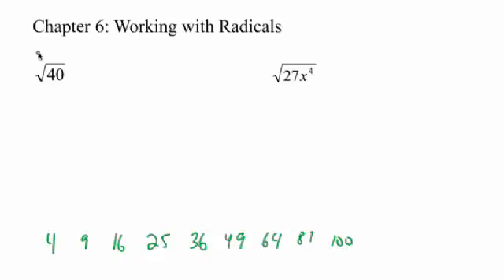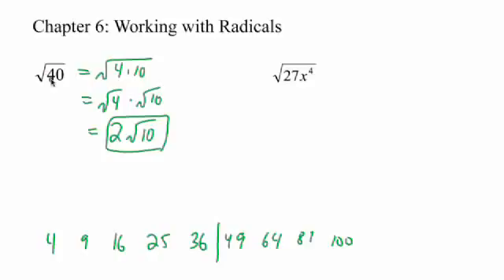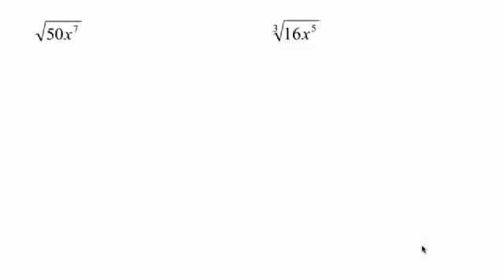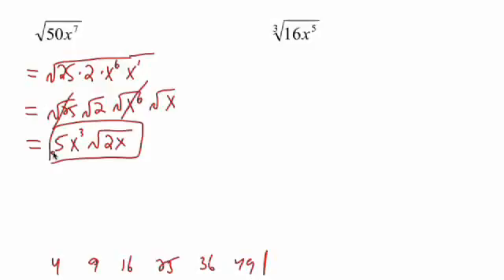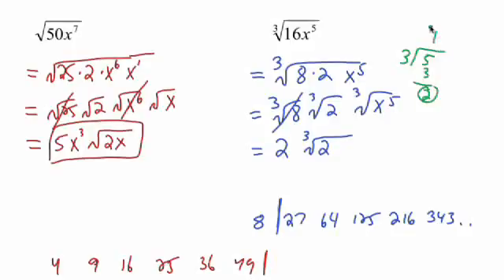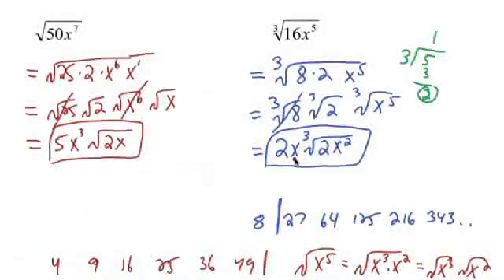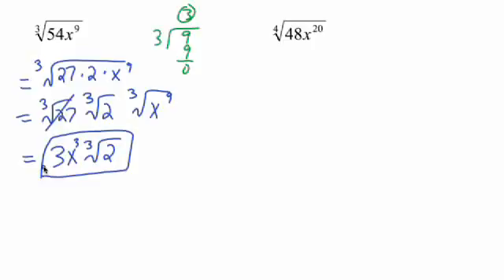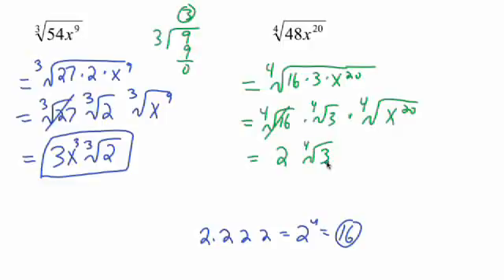MAT1033: Working with Radicals